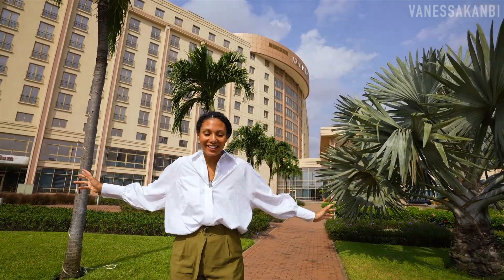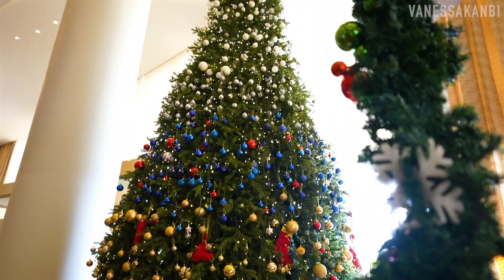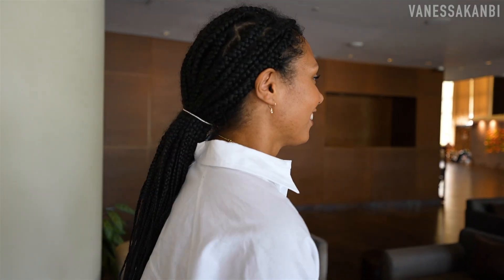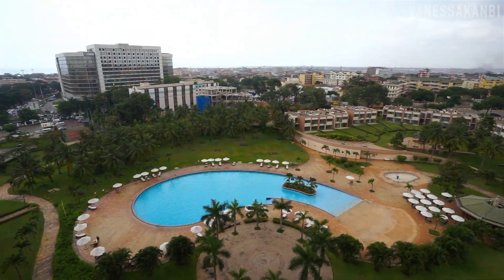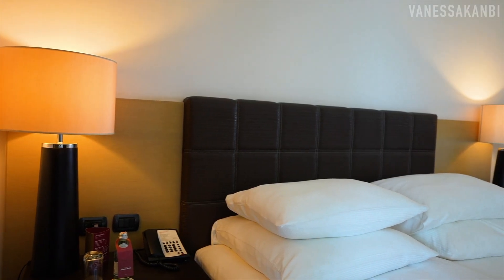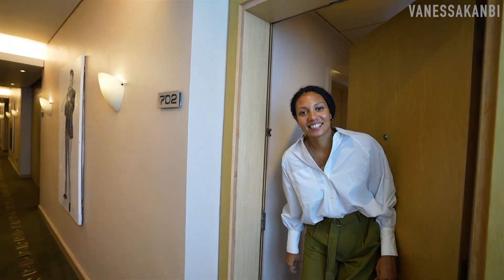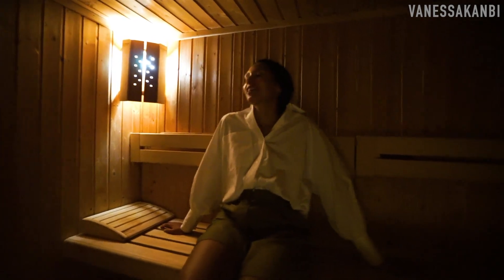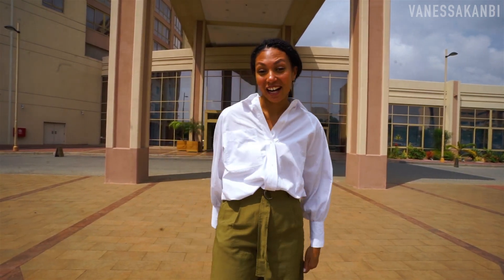LUXURY HOTEL TOUR GHANA | WHERE TO STAY IN ACCRA | Movenpick Ambassador Hotel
I tour the Movenpick Ambassador Hotel Accra showing you all they have to offer in Accra, Ghana. If you're looking for somewhere to stay in Ghana this should defiantly be on your list. I show you hotel room tours, the bar, restaurant, deli, pool area and more !

*We were gifted a week stay at the Movenpick Ambassador Hotel Accra.